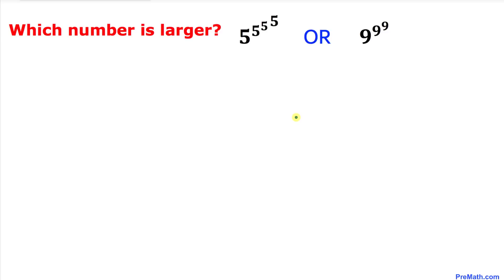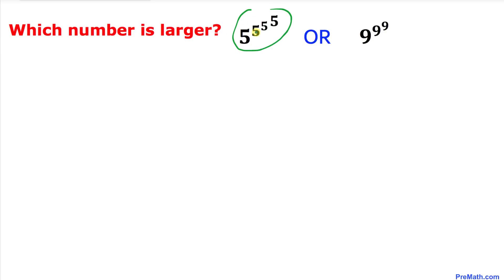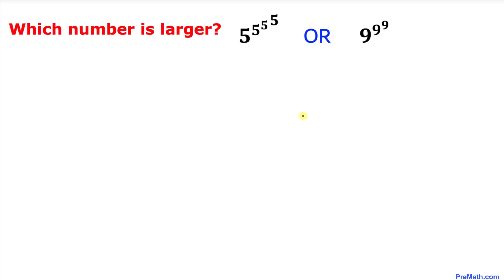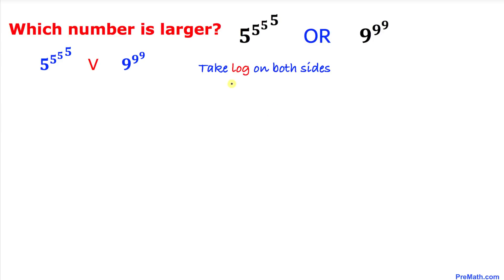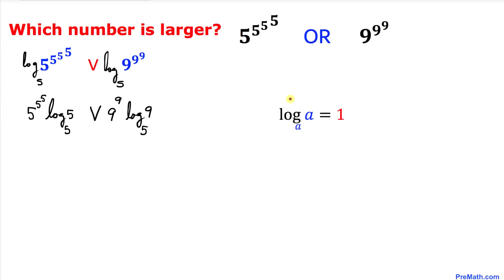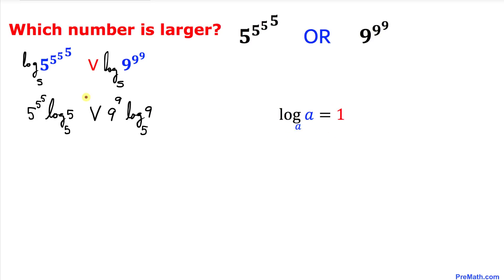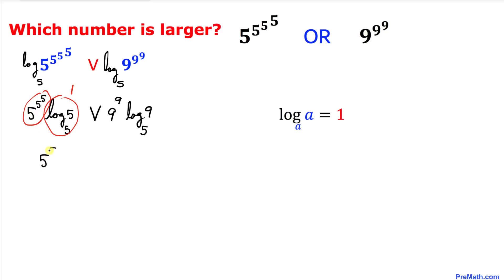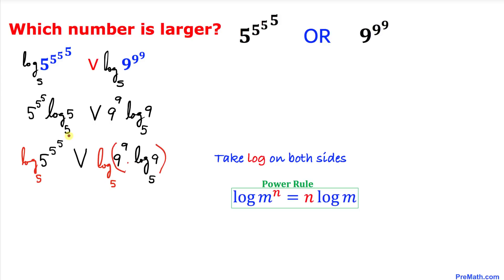Which is Larger 5^5^5^5 or 9^9^9? | Fast & Easy Explanation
Learn how to determine whether 5^5^5^5 or 9^9^9 is larger by using logarithms. Step-by-step tutorial by PreMath.com